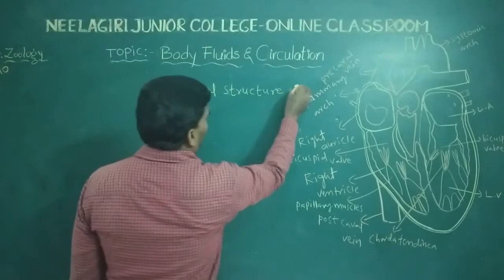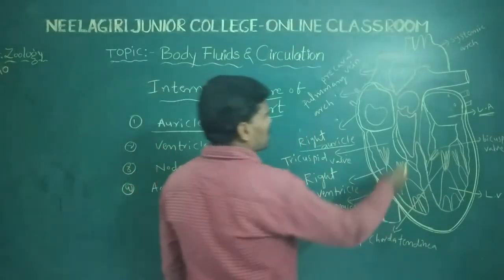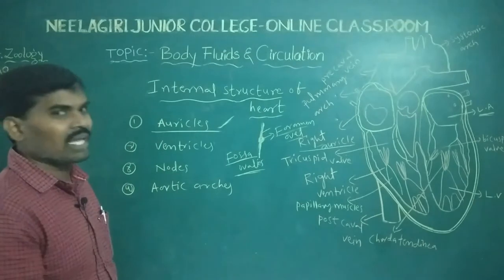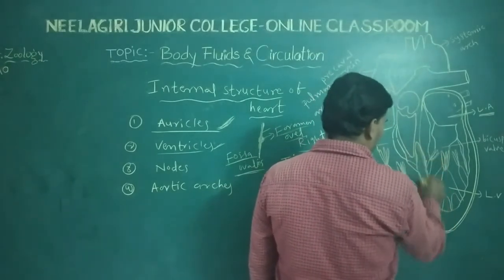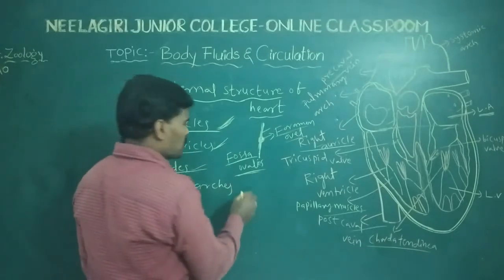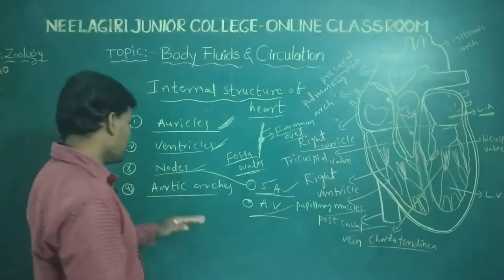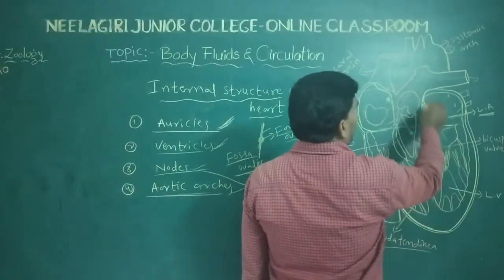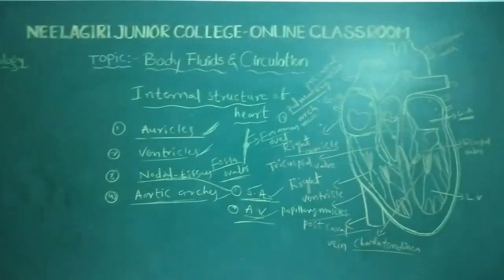Sr Zoo Body Fluids and Circulation L10